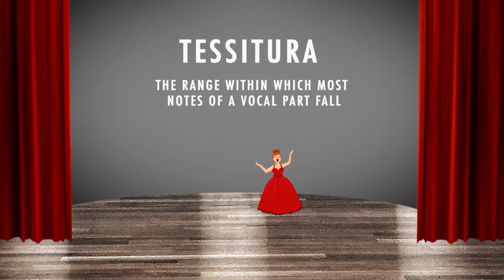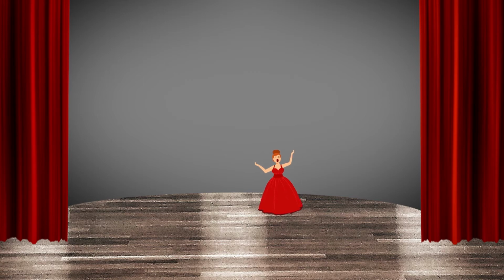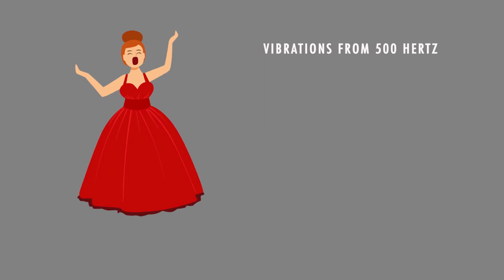The Vocal Cord Movement -- 10,000 Miles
Krzysztof Izdebski of Pacific Voice and Speech Foundation talks about how far vocal cords travel in a single performance, if you could measure it out.

(Inside Science) -- "I can tell you anecdotally, but I actually measured this, that if you look at your thumb and your nail, the length of the vocal cord is typically the length of the nail on your thumb. And it’s kind of like a cone, ice cream cone, narrow at the beginning, wider at the end. These two structures can produce essentially an unlimited number of vibrations and pitches -- in a very developed voice, up to six octaves or more.

"So if you look at this from a, from a mathematical point of view -- so the vocal cord, let’s say, is 12, in a male 16 mm long, the vibrator portion. The widest portion at the end is, let’s say, 5 mm or 4 mm, if you make 100 hertz tone, ‘oooo,’ okay. So for one second, okay, that transitions to 100 repetitions.

"So let’s say you have 4 mm by 100 repetition, that’s 400 mm motion. In an operatic performance, the singer’s vocal cords move or run basically, well they stand in one place but the vibration can be translated into motion -- can you guess how many meters or yards or miles? 10,000 miles.

"So, so depending on stage time, so let’s say a singer sings for one hour, and [inaudible] range from A to A4, okay, so let’s say you have three octaves, or four octaves. So the vibration from, let’s say from 100 to 450, 144 hertz. Okay, so if you do 444 hertz, make it simple 500 hertz, and you repeat it over and over and over and over again. So for each 500, for one second of 500 hertz it’s 500 times 4 mm -- that’s 2,000 mm, that’s 20 cm, and if you go over so many minutes that becomes 10 kilometers, 11 kilometers, 10 miles.

"Just by singing. The motion. And it’s interesting. If you know how to do it, you get off, you go home and you’re not fatigued."